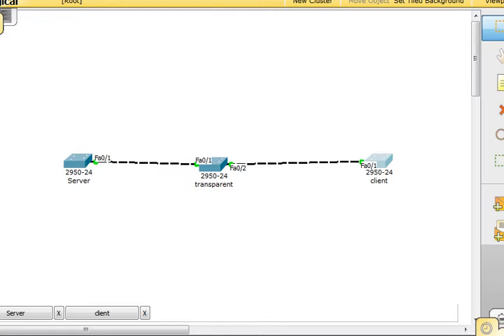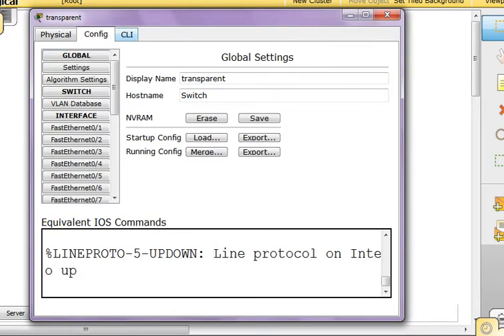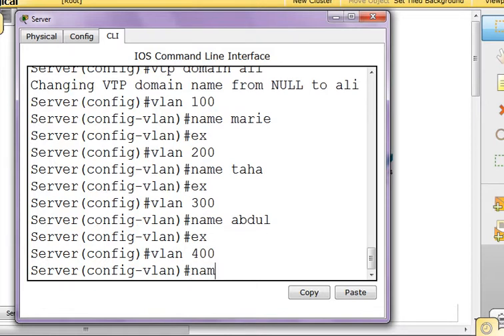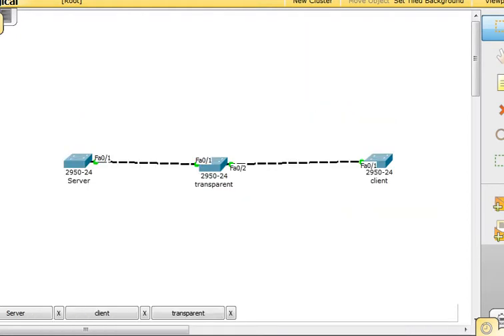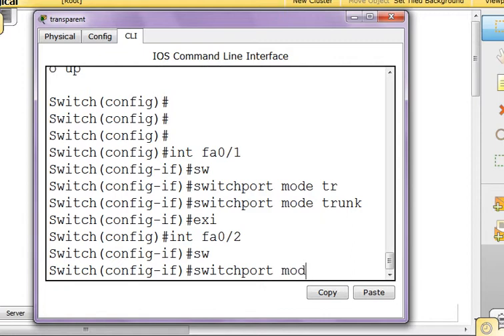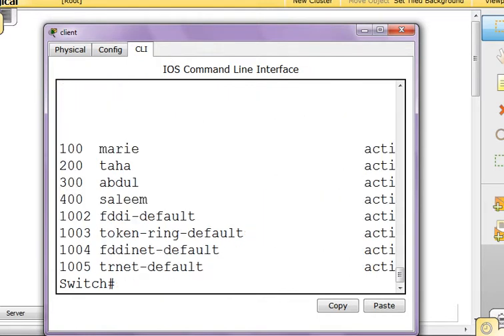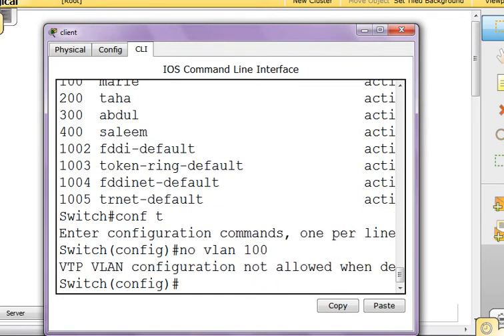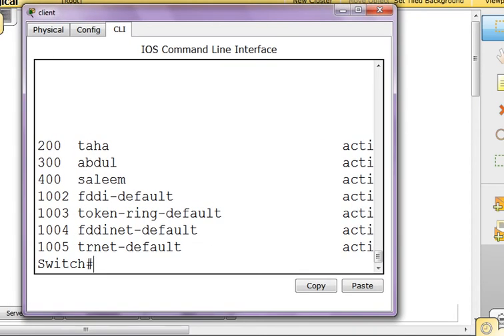vtp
creating vlan, vtp